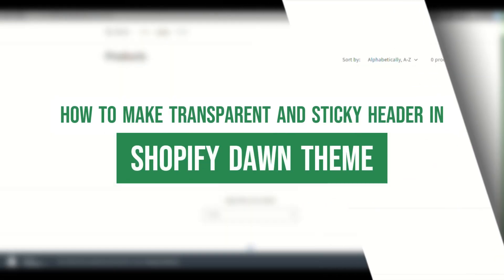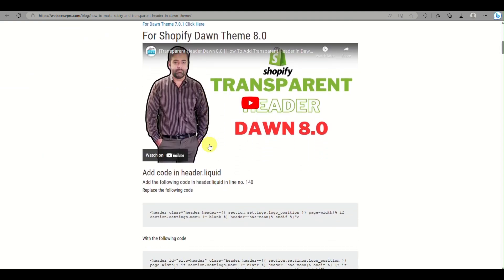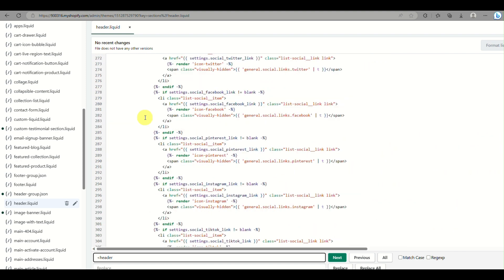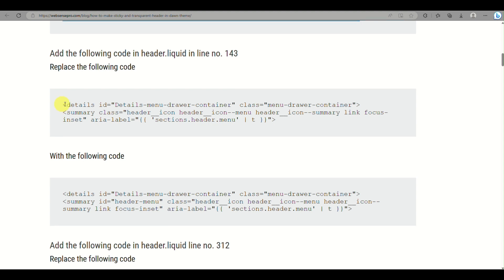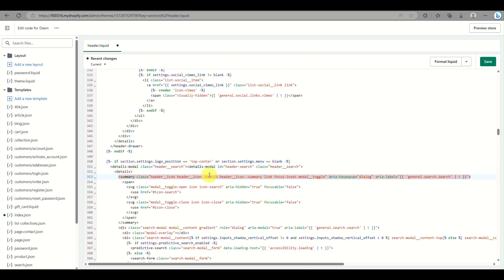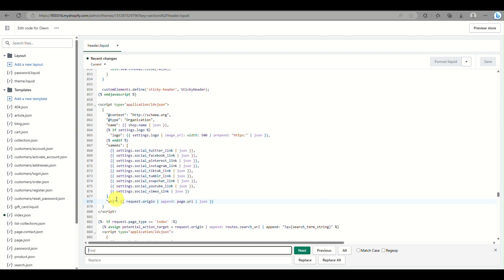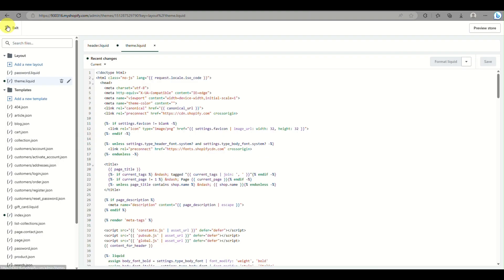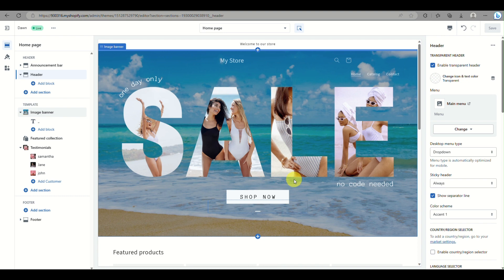How to Make Transparent and Sticky Header in Shopify Dawn Theme (Full Guide)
How to Make Transparent and Sticky Header in Shopify Dawn Theme. In this video on How to Make Transparent and Sticky Header in Shopify Dawn Theme, I'll show you how to make a transparent and sticky header in the Shopify Dawn theme. This is a customisable header that will help you keep track of your shop's inventory and category lists.

If you're looking to create a unique and customisable header for your shop, then this video on How to Make Transparent header in dawn theme shopify is for you! By following my instructions, you'll be able to make a header that is both transparent and sticky, making it easy to navigate your shop's content!
How to Make Transparent and Sticky Header in Shopify Dawn Theme